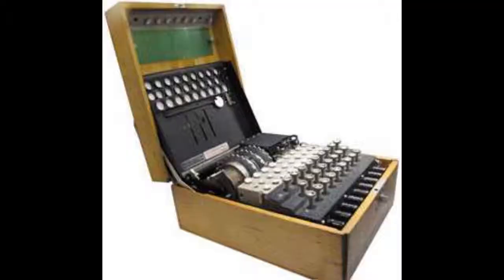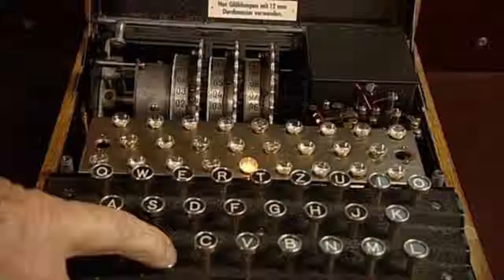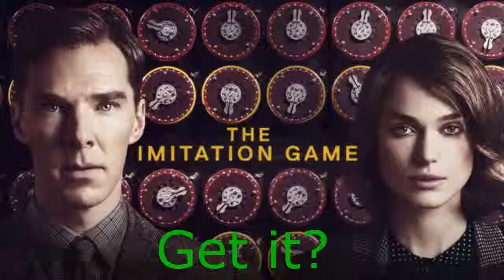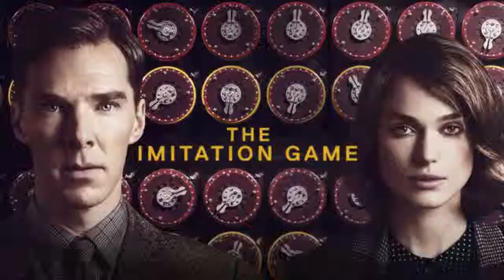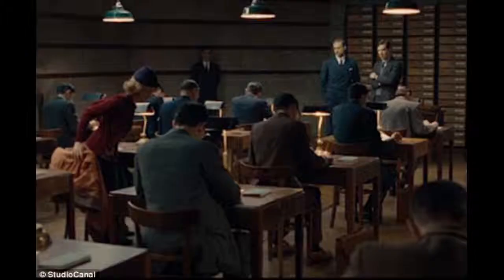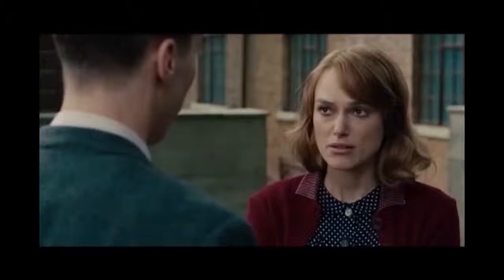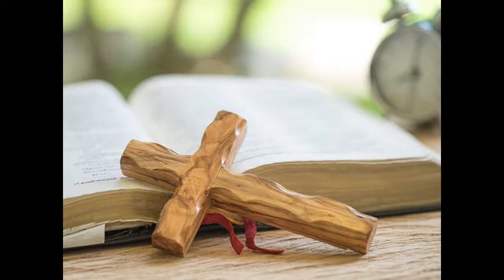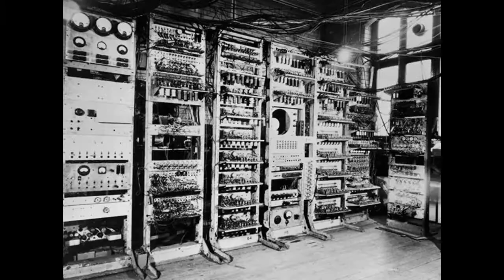Movie VS History The Imitation Game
The Imitation Game follows the life of Alan Turing, a key player in the fight to crack the Nazi Enigma, but is the film really historically accurate?